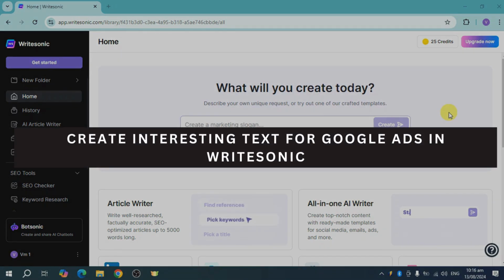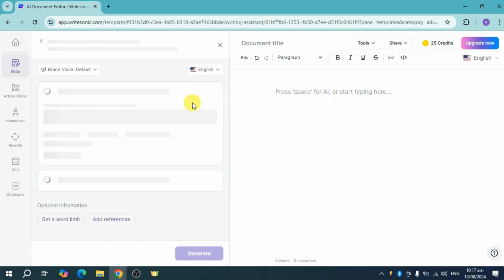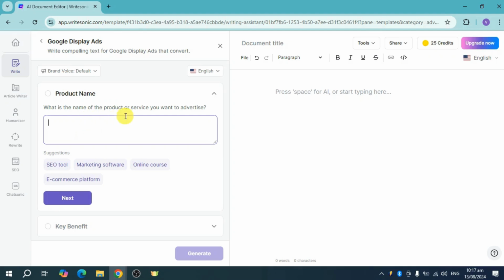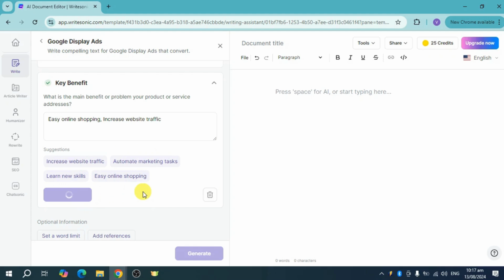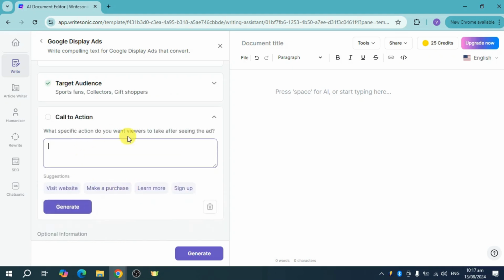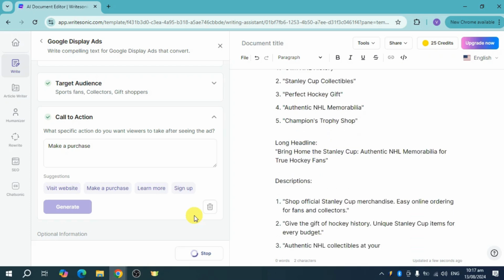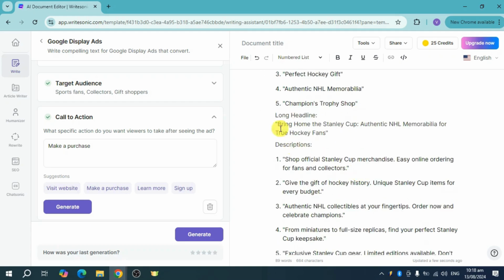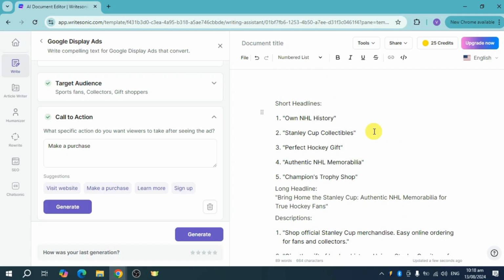How to Create an Interesting Text for Google Ads in WriteSonic | WriteSonic Tutorial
Looking to craft compelling Google Ads text using WriteSonic? This tutorial will guide you step-by-step, perfect for beginners who want to generate engaging and effective ad copy quickly. I’ll show you how to use WriteSonic’s AI-powered tools to create Google Ads that capture attention and drive clicks.

In this tutorial, you’ll learn:
How to use the Google Ads Copy tool in WriteSonic to generate tailored ad text.
How to input your product, target audience, and keywords for optimized ad content.
How to customize and refine AI-generated text to align with your campaign goals.

Follow these steps to create interesting and effective Google Ads text using WriteSonic!